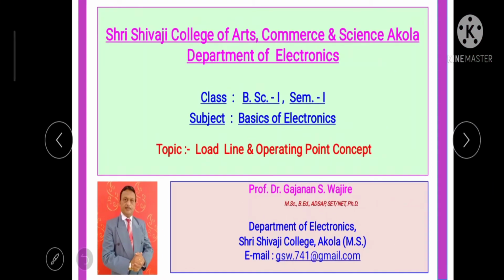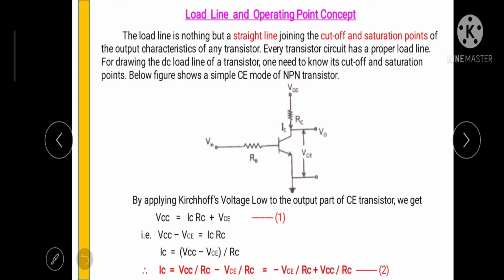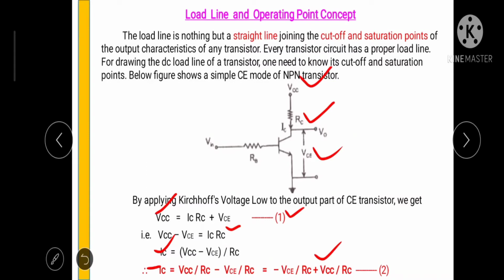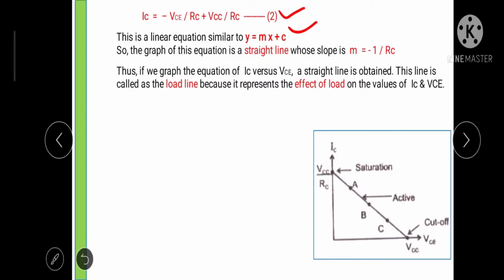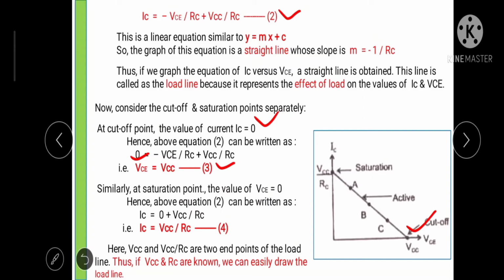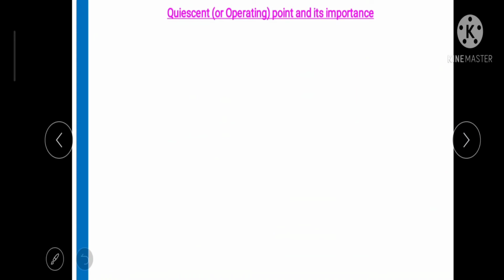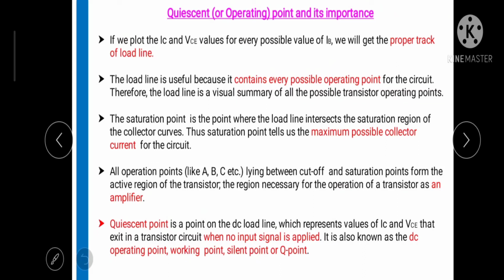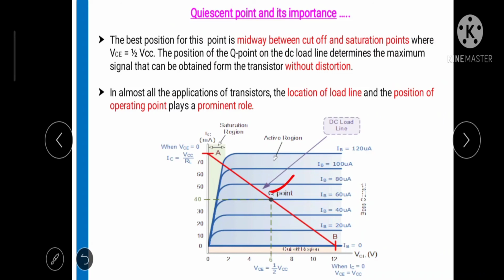DC Loadline and Operating Point : By Prof. Dr. G. S. Wajire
The topic "DC Loadline and Operating Point" has been explain properly in this video. Also, the related circuit diagram, various waveform and necessary expressions has been discussed in details. This topic is useful for the students of Junior college, Diploma Course, Polytechnic, Degree or Post Degree in Electronics/ Telecommunication/ Electrical/ Power Electronics/ Computer Science and Engineering  of various universities and institutes.